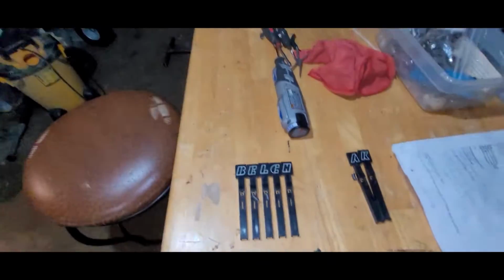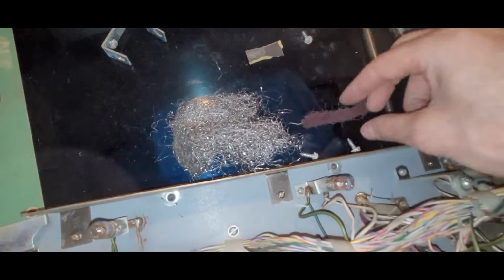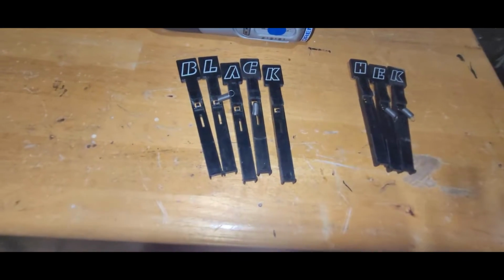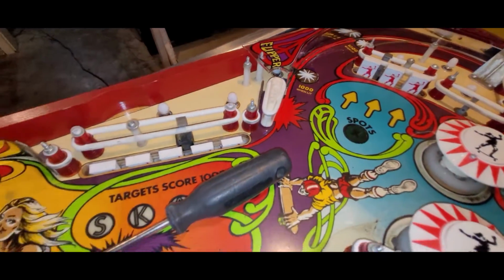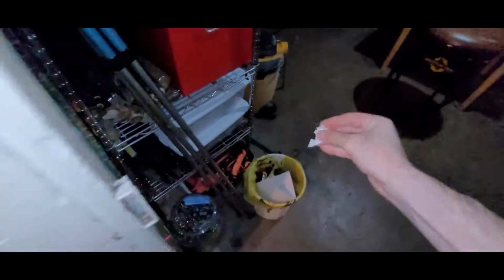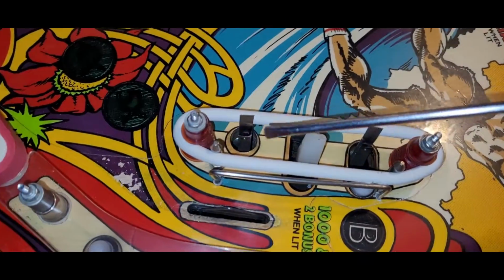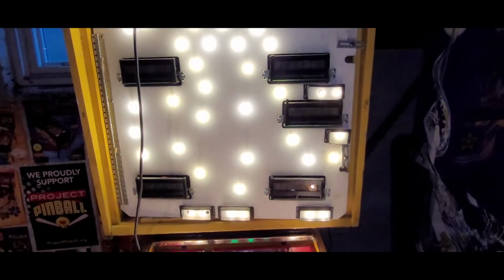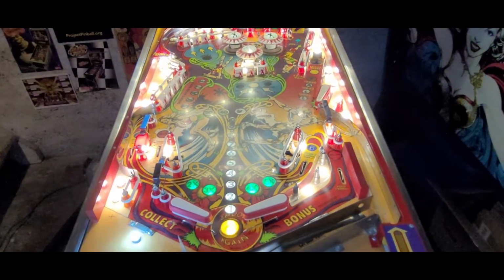Part 2: 1980 Bally Skateball Pinball Machine gets freshened up!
I go over the machine, clean the playfield, change the rubbers and give it a refreshment!